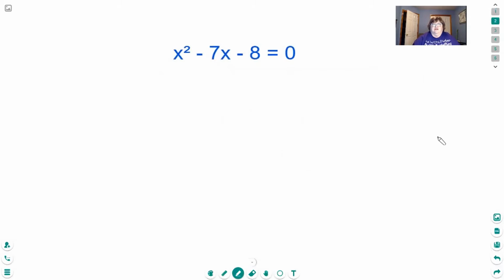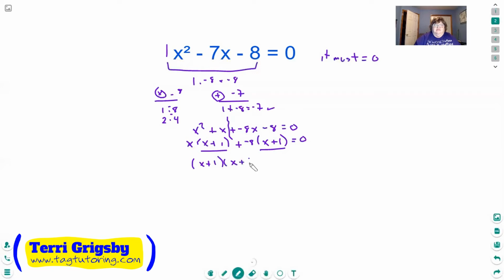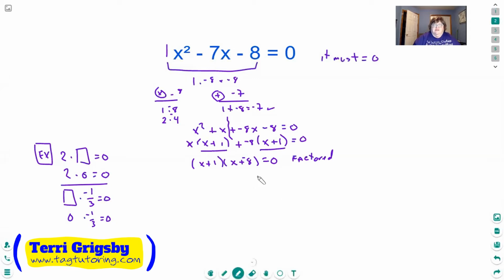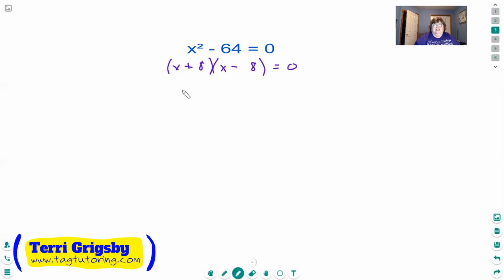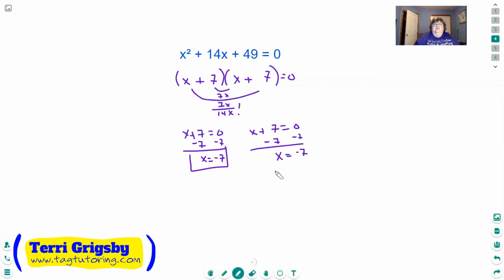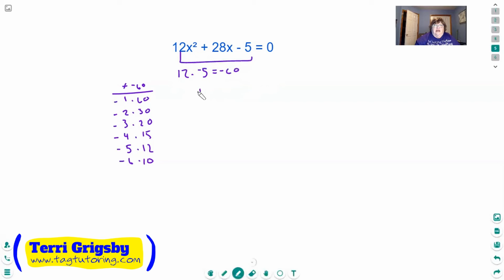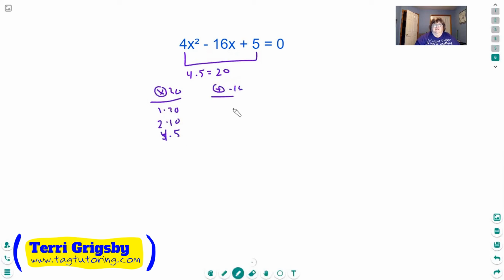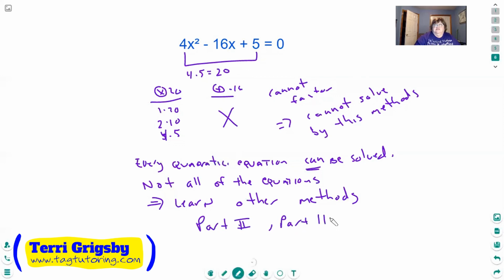Solving Quadratics by Factoring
Factoring is easy.  You can use it solve Quadratic Equations in Algebra. This is the first method to solve Quadratics Equations.  I'll be adding the other two methods soon.